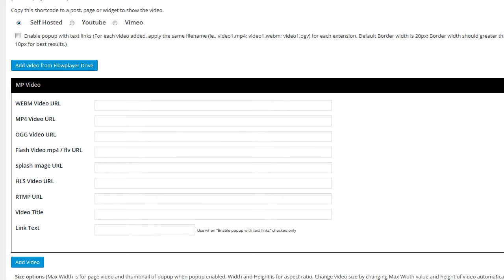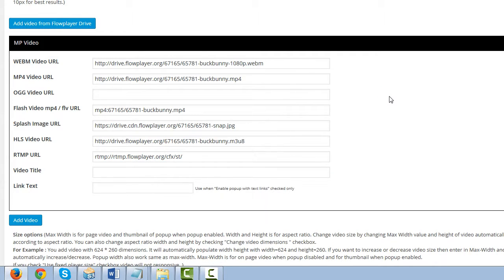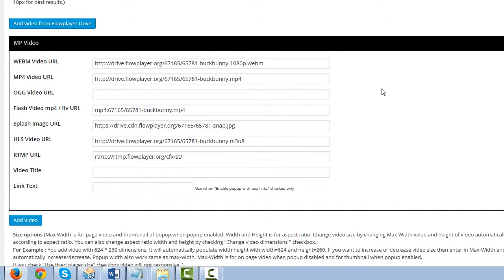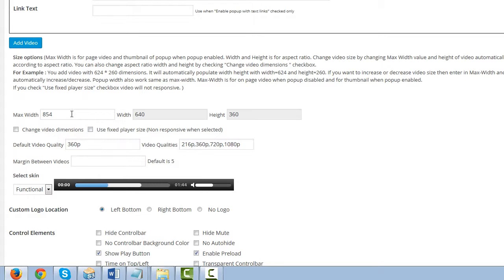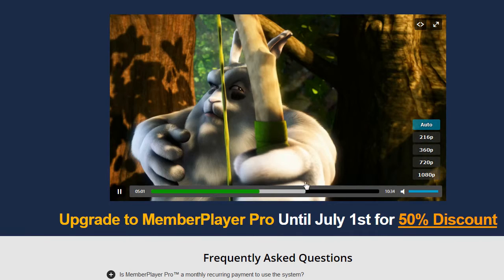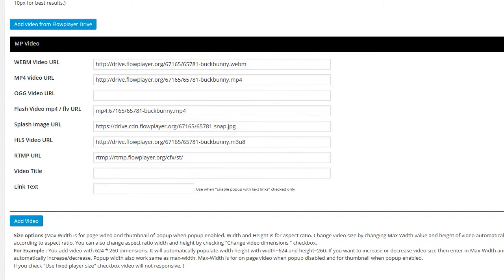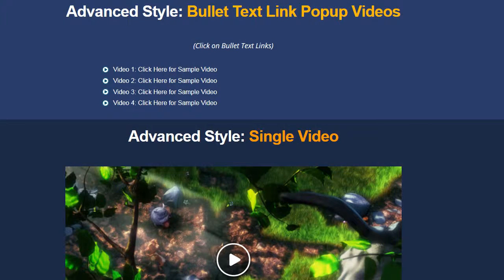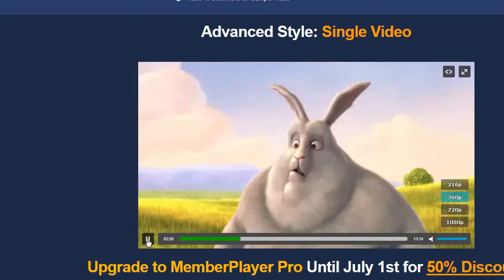Mark Dulisse - Maxima Player's Quality Selector